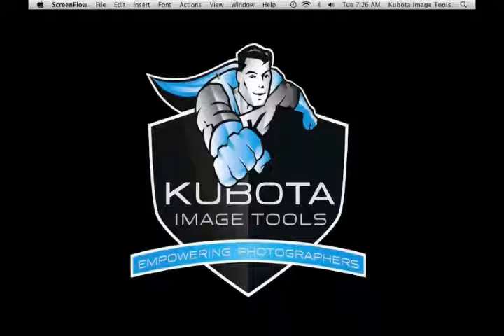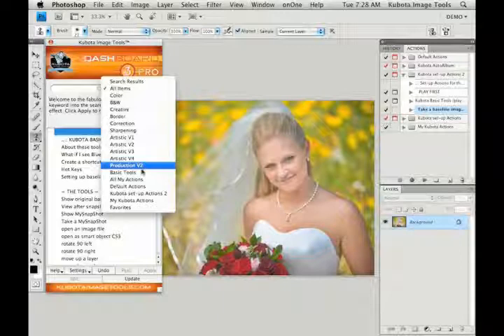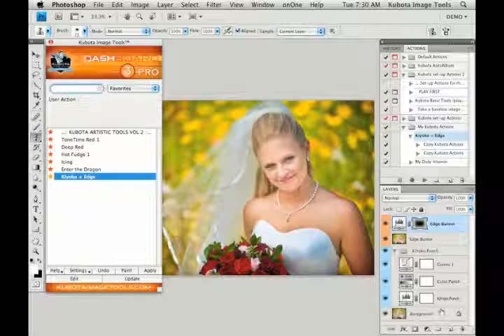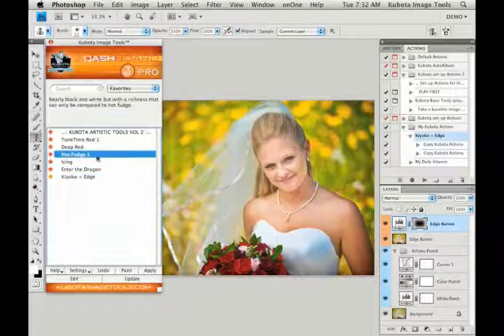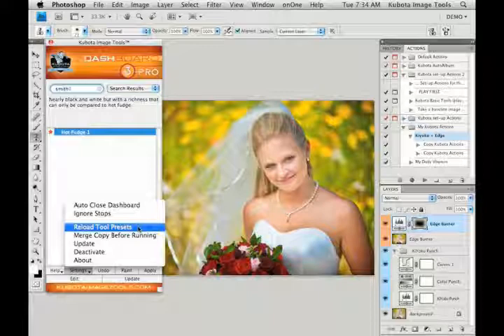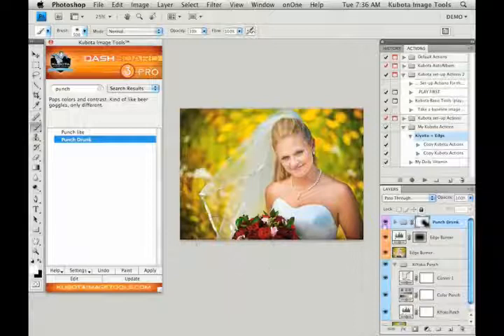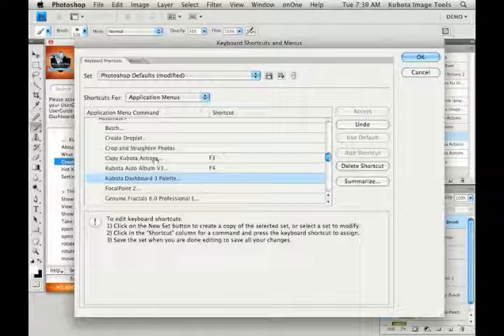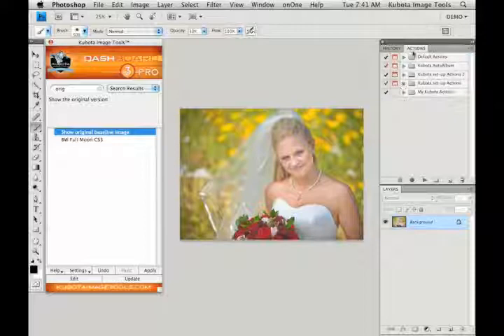Kubota Action Dashboard 3 Pro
An introduction to the new Photoshop Action Dashboard 3 Pro and Actions. See the full information here